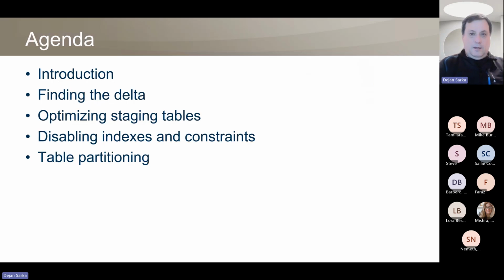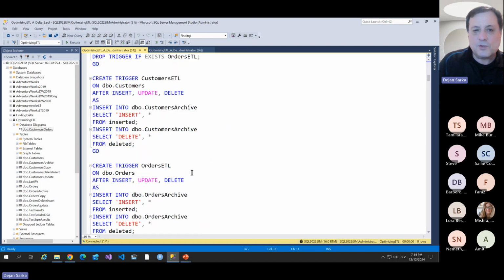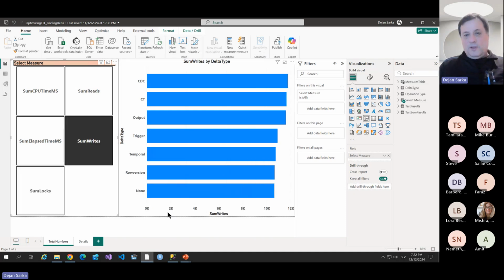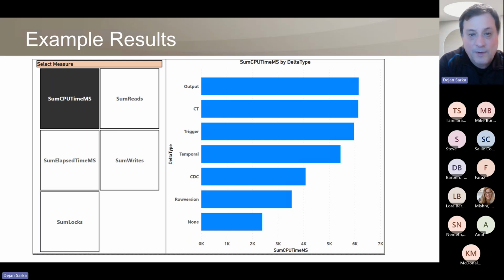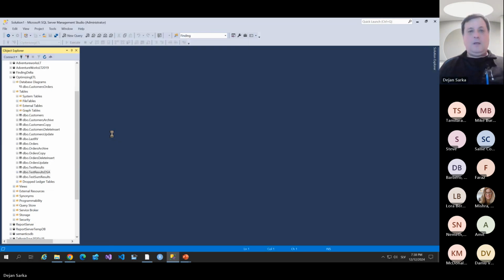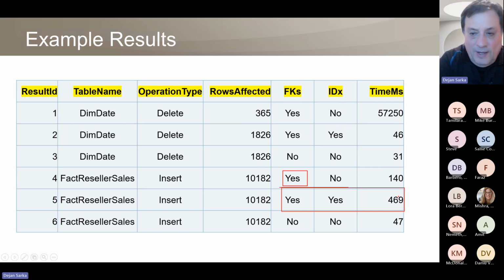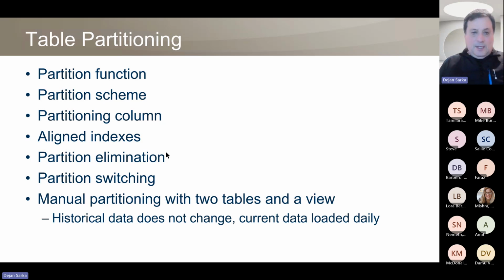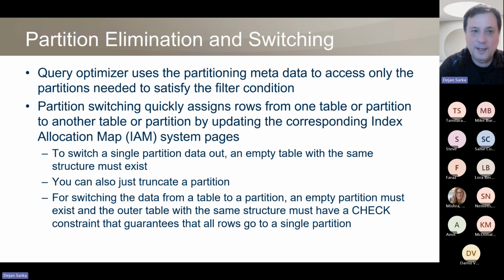Dejan Sarka: Optimizing ETL on SQL Server Side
KCSSUG Meetup event from December 12, 2024
Summary
When you try to optimize Power BI, the first advice you get is to push the data processing as far upstream as possible. Query folding in Power Query tries to enforce this logic as much as possible. But what is going on SQL Server side? What if the daily extract – transform - load (ETL) process is still too slow? The real optimization of the ETL process starts with finding what has changed on the source, finding the delta. In SQL Server, you have many methods for this. You can use the Change Tracking (CT), Change Data Capture (CDC), system-versioned tables, ROWVERSION data type, triggers… Which method might be the fastest? In the next step, how do you optimize staging tables? Do you use regular tables, temporary tables, memory-optimized tables? Can you leverage minimally logged operations? Does it make sense to pre-aggregate the data? Disable indexes and constraints or not? What about table partitioning, if you do not have Enterprise license for SQL Server and / or Premium capacity for Power BI? This presentation will help you answer these questions and help finding the most suitable solution for you.